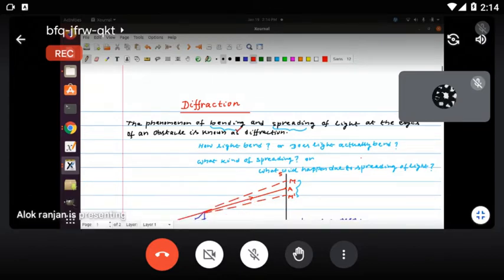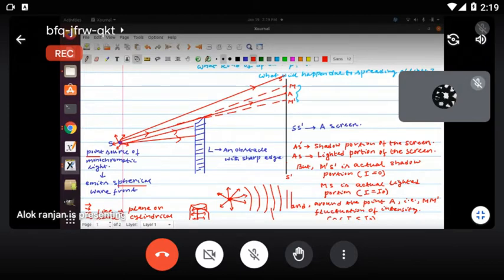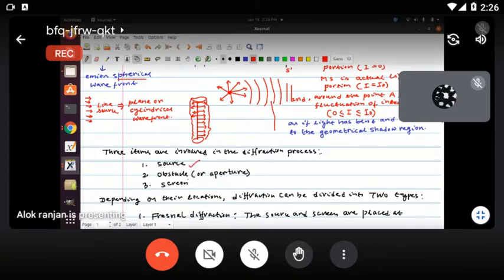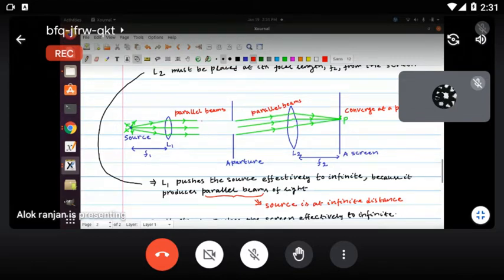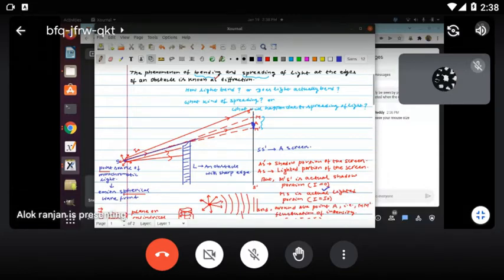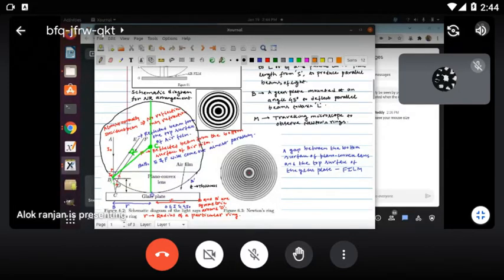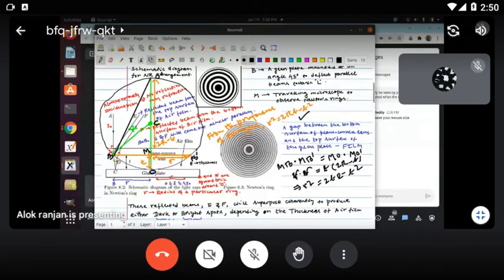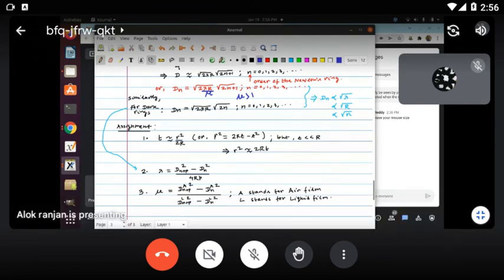Physics(19th January 2022) by Alok Ranjan Nayak Sir